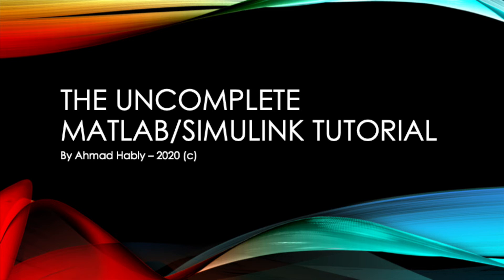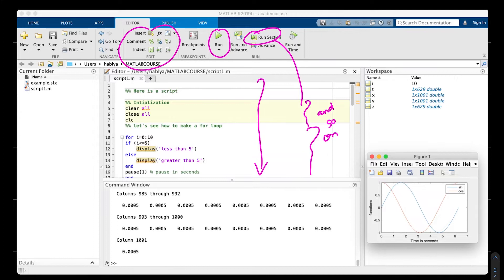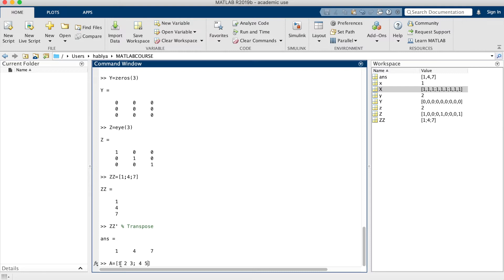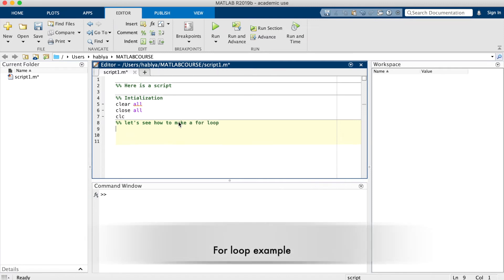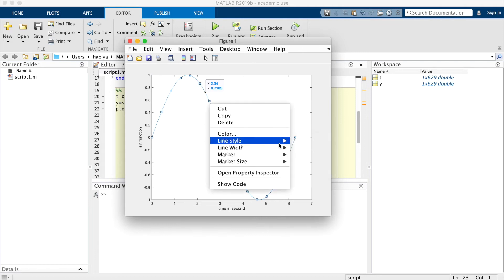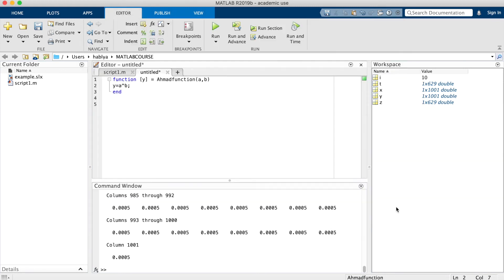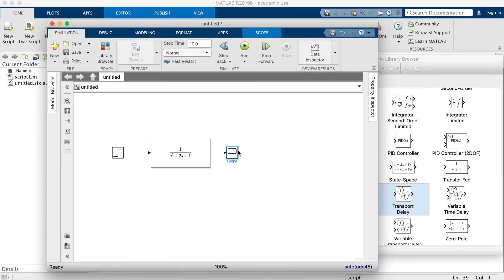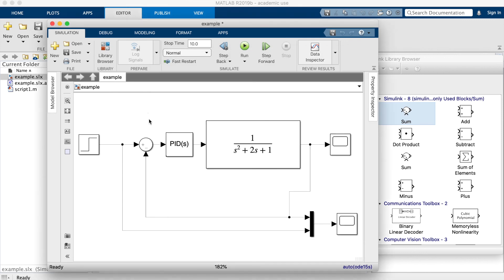The incomplete tutorial to start with Matlab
To start in Matlab/Simulink, this is the right place.
In 13 minutes you will start learning Matlab (creating variables, vectors, and matrices).
Then you will learn how to make a "for" loop and "if" condition.
After this you will learn how to use "plot" and how to create you user-defined function.
We will end with a simple tutorial how to use Simulink (for open and closed transfer functions).